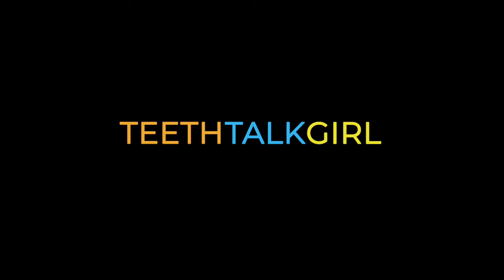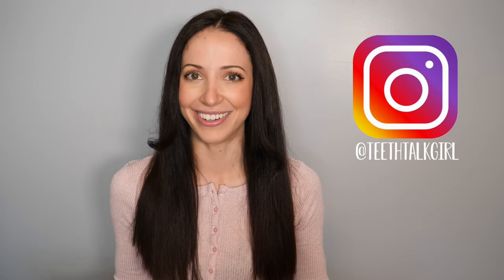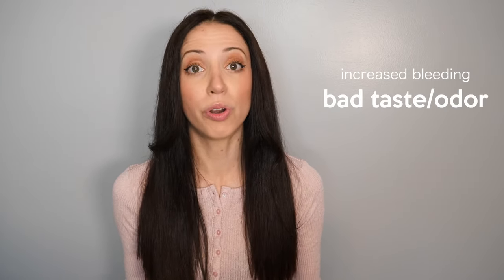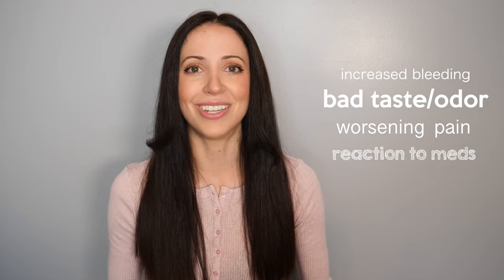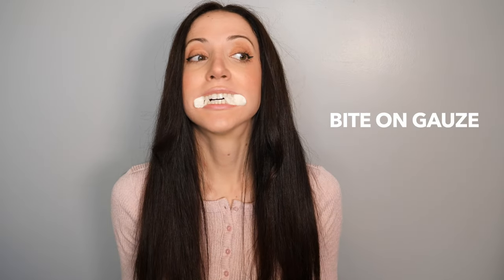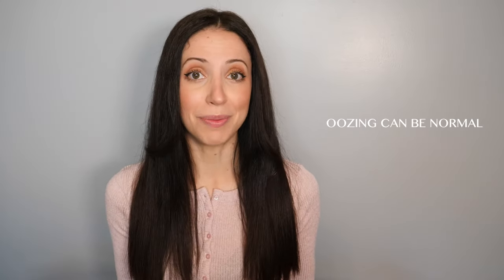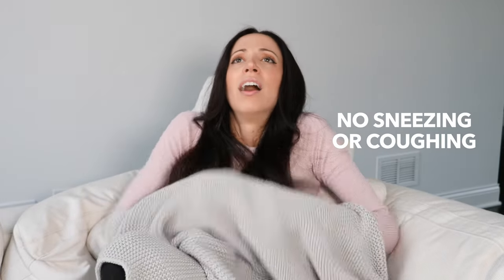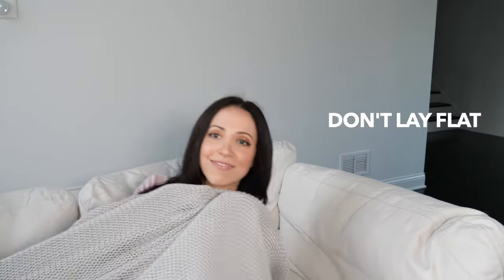Wisdom Teeth Extractions RECOVERY TIPS (How To Heal Fast)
Getting your wisdom teeth out?  Let's talk about how you can heal quickly by planning ahead!

These days, most dentists don’t need to prescribe strong pain pills or narcotics for wisdom tooth recovery. Instead, cold compresses or over-the-counter anti-inflammatories are all that’s needed. As long as you keep inflammation down, the recovery process can be as straightforward as possible. If prescription pain relieves are necessary, it’s usually only for the first day or so of your wisdom teeth recovery.

Most importantly, follow your surgical home care instructions as carefully as possible. That means no smoking, no drinking through a straw (the suction might pull your clot out and cause a dry socket) and again, taking medication as directed. You’ll also need to be really gentle about cleaning your mouth. Don’t brush around your extraction sites for several days and only rinse gently to remove food debris. Try to avoid spitting (again, because of dislodging the clot) and instead let any water just gently drip out of your mouth.

For the first few days of your wisdom teeth recovery, plan to stick to a soft diet. Food like yogurt, ice cream, pudding, applesauce, and cottage cheese are all great to have on hand. Since your mouth will be numb for several hours after the appointment, try not to have anything that’s too hot, such as soup. After several days you can move on to more firm foods. Just be sure to avoid anything that’s too hard or crunchy, as they might damage the extraction sites.

▶ VIDEO EQUIPMENT:
Camera: Panasonic LUMIX GH5
Lights: LimeStudio 700w
Sound:  Rode GO
Editing Software: Finalcut Pro X